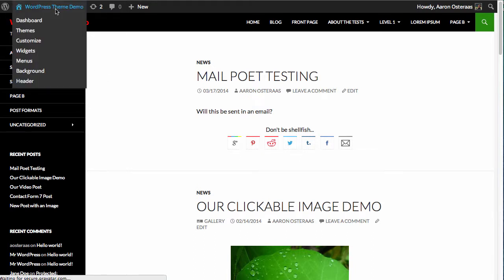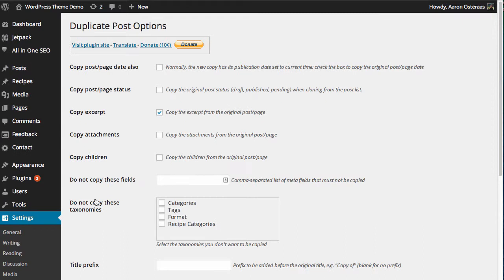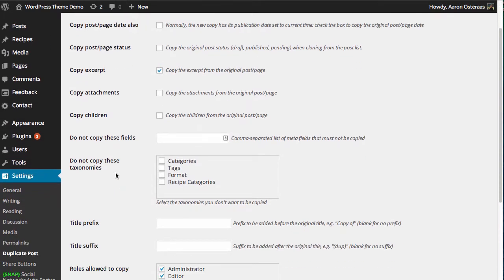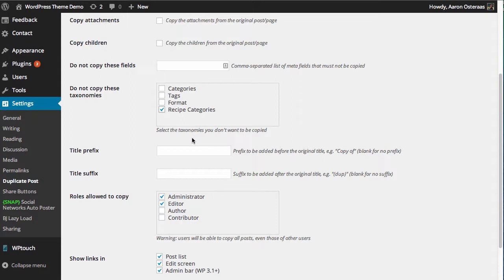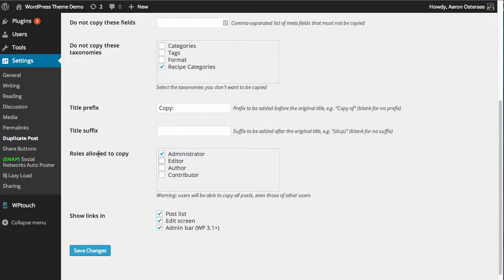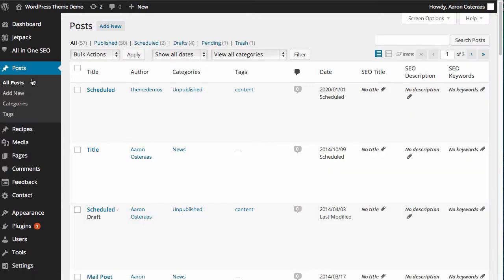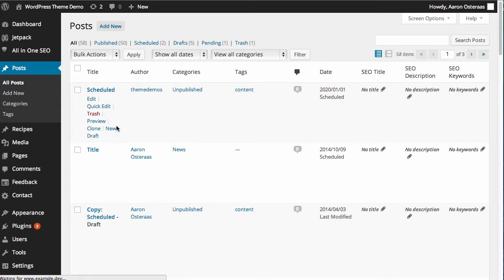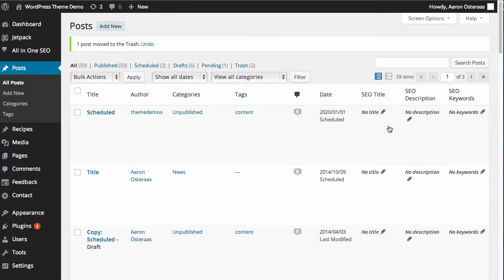How to Use Duplicate Post to Quickly Copy Content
In this video we'll introduce you to the Duplicate Post plugin, and show you how to easily create exact copies of your content in a flash.